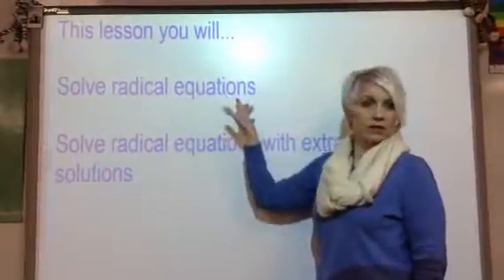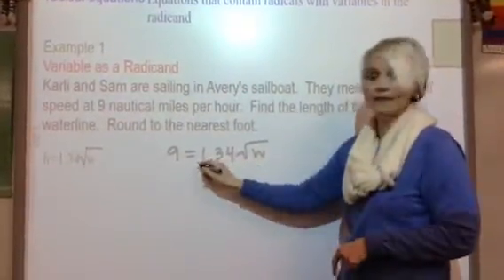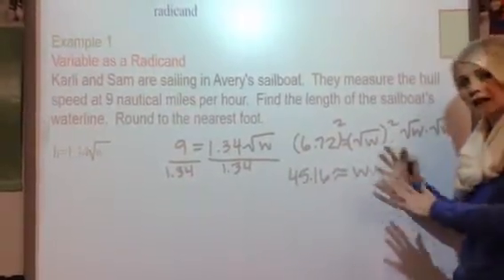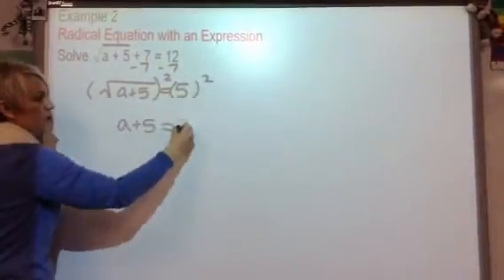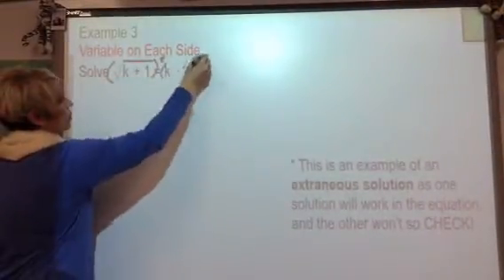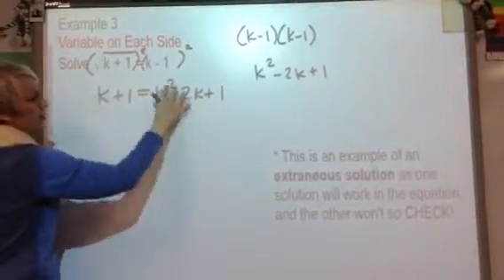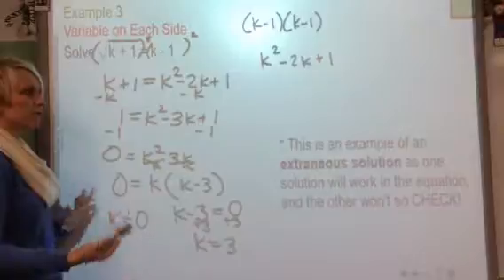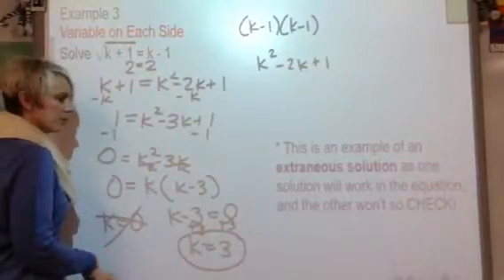Chapter 10 Lesson 4